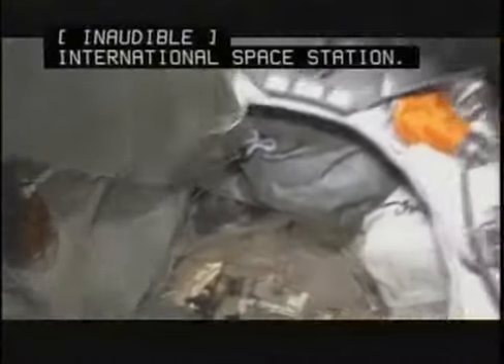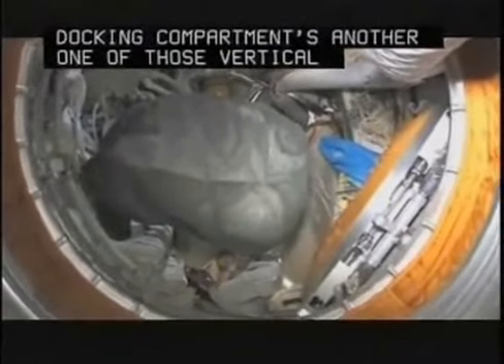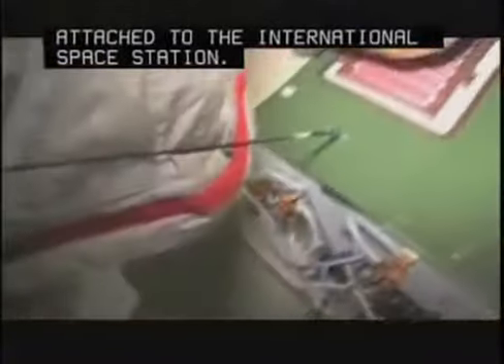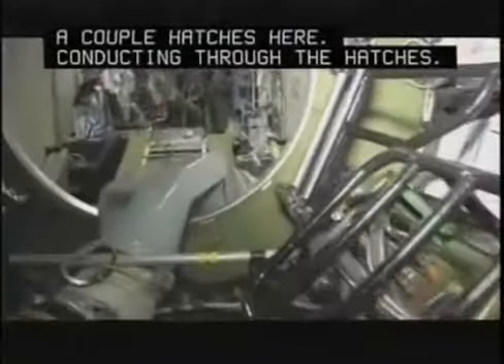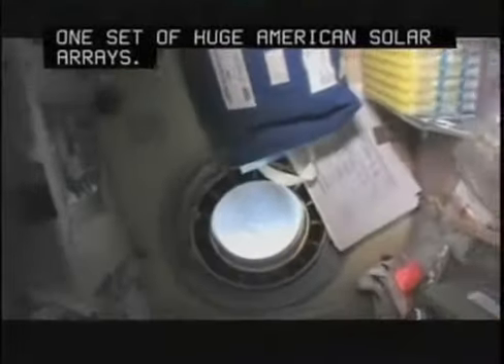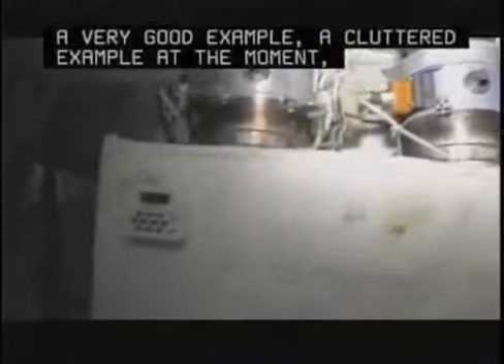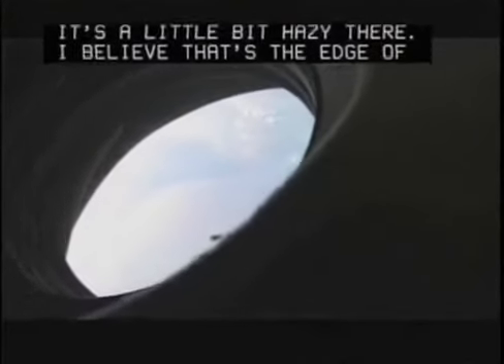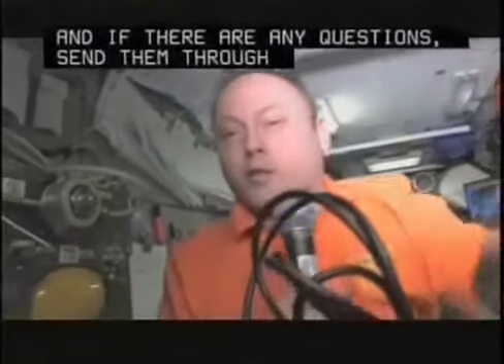Mike Fincke: Tour of the ISS 4/4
'Astronaut Mike Fincke gives a tour of the International Space Station.'